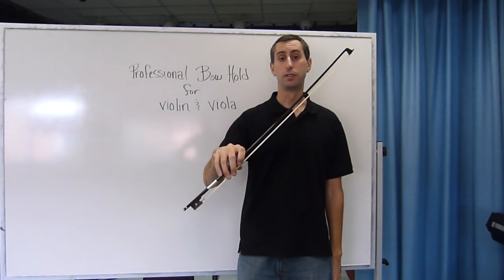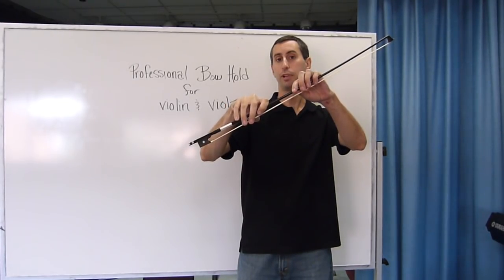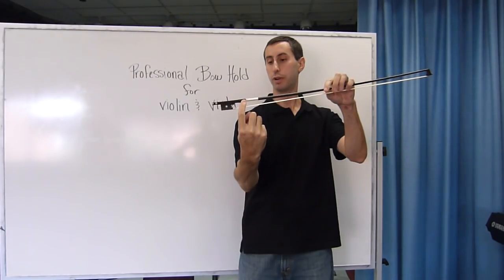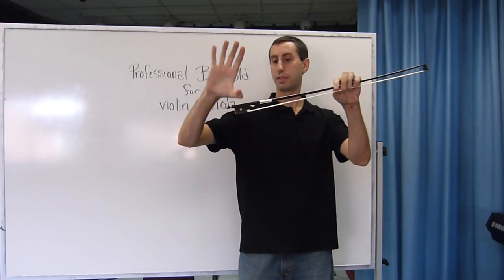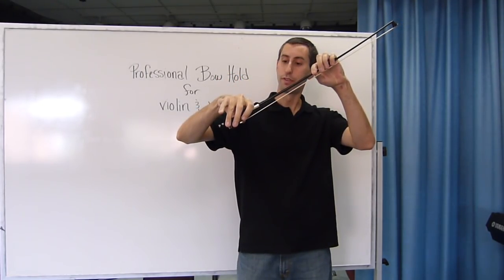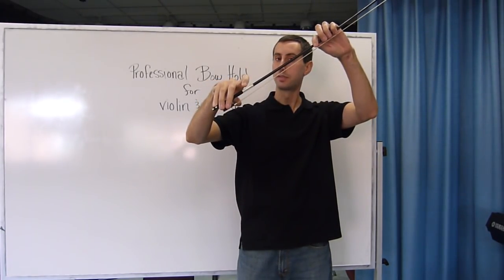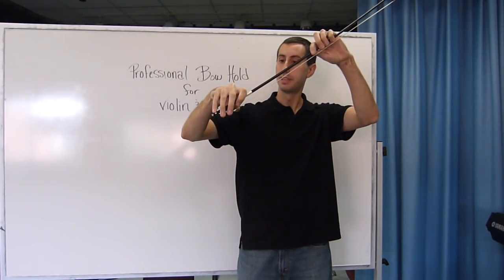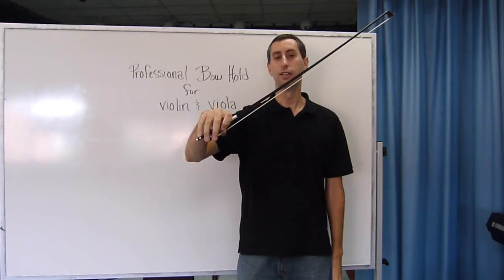Professional Bow Hold for Violin/Viola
Franco-Flemish Bow Hold